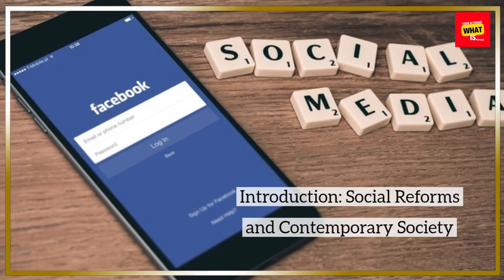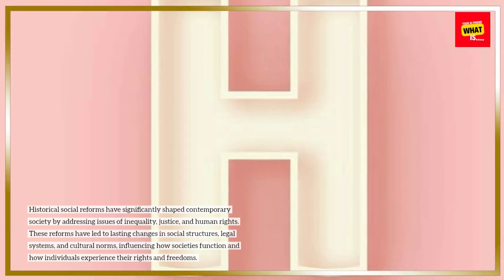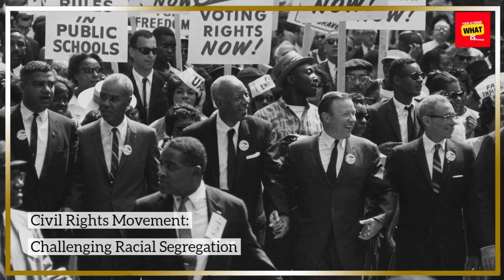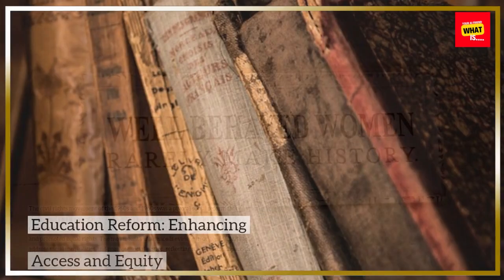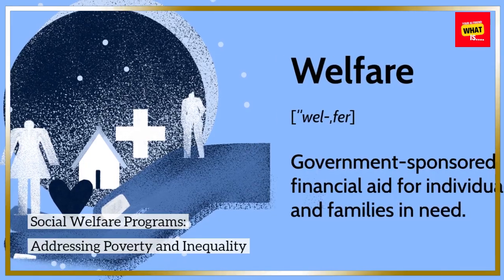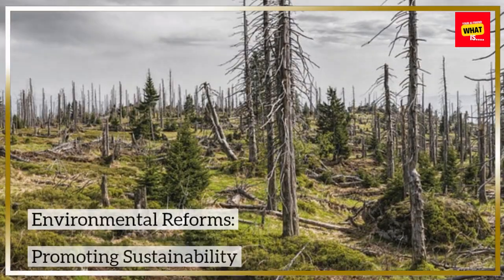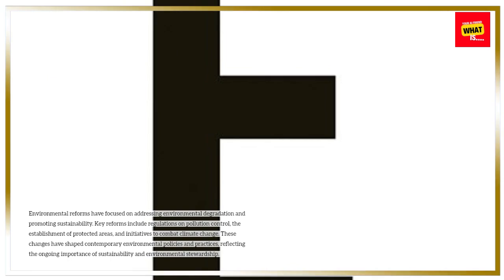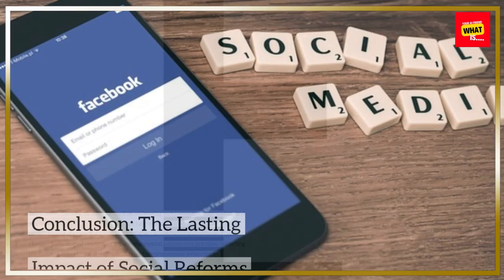What is the Impact of Historical Social Reforms on Contemporary Society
Examine how historical social reforms have shaped today's society. Learn about the movements that brought about significant changes.